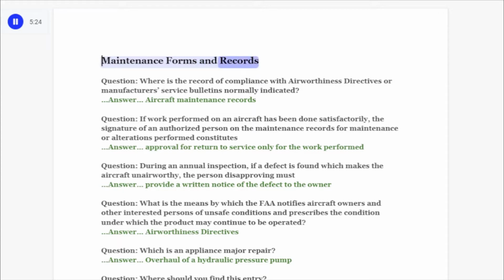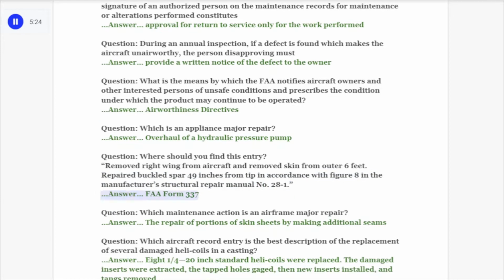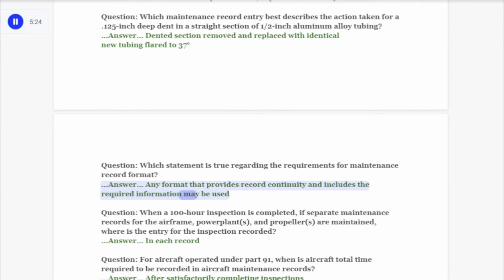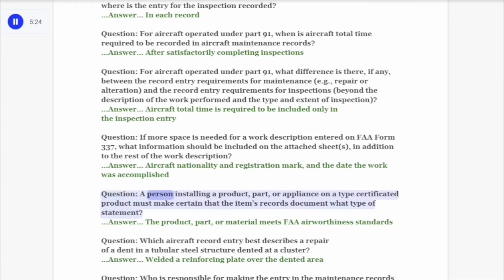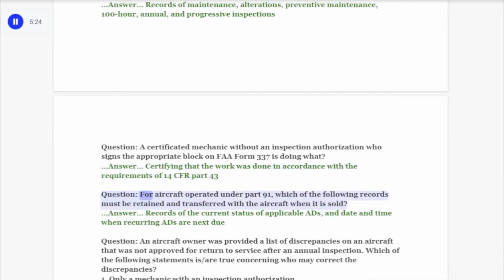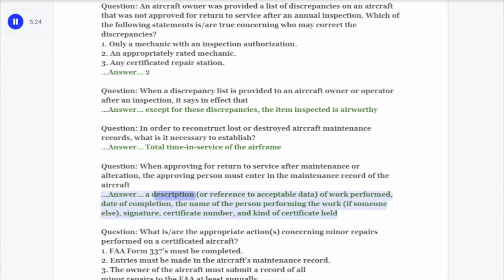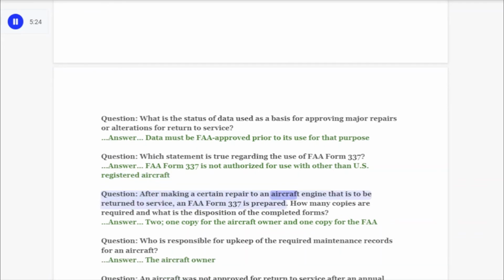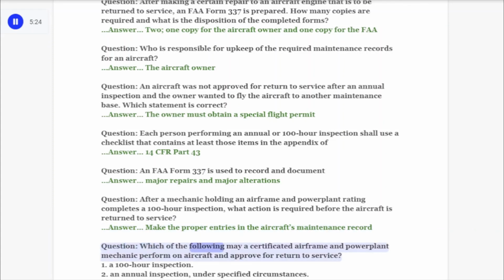Maintenance Forms and Records General | Study Guide